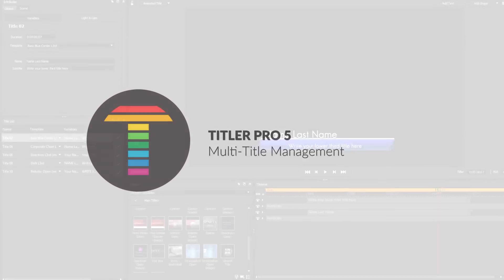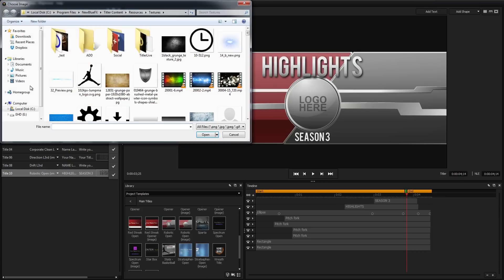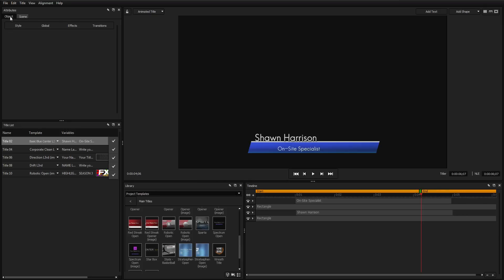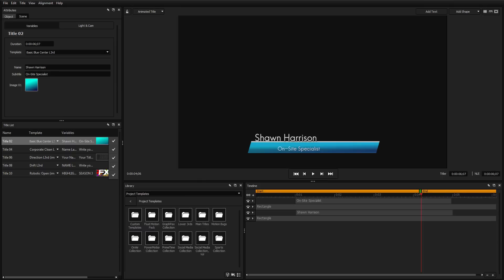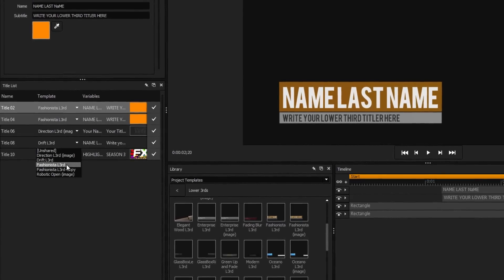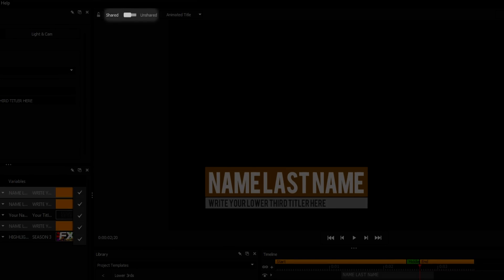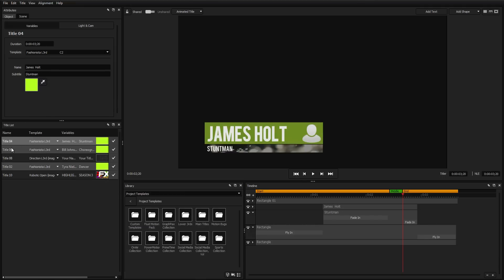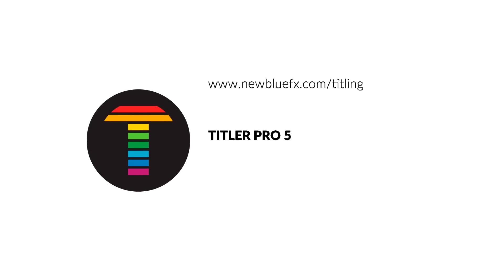Titler Pro 5 | Multi Title Management Workflow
Sean Willmon, shows you how to take advantage of the new Multi-Title Workflow feature of Titler Pro 5.